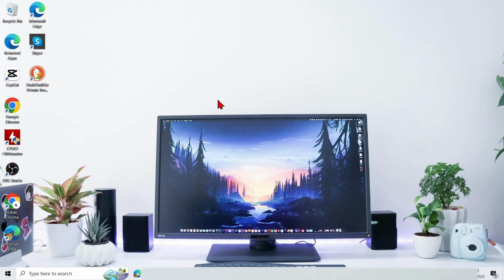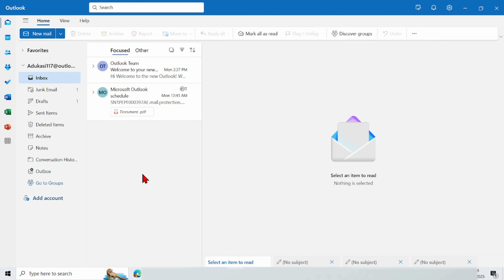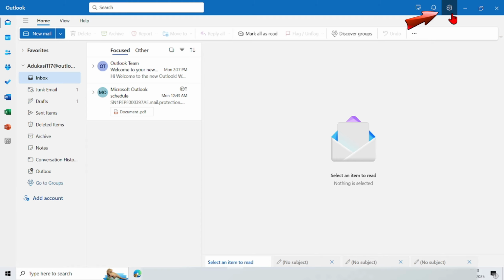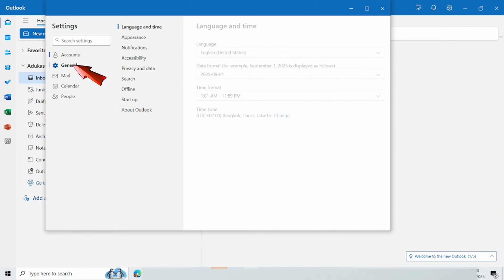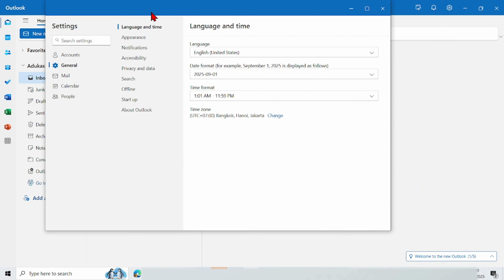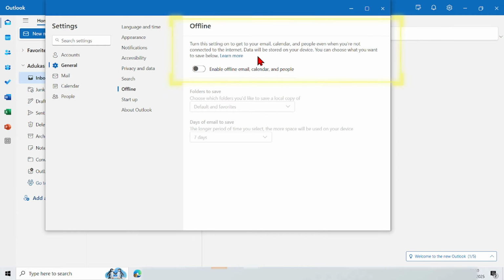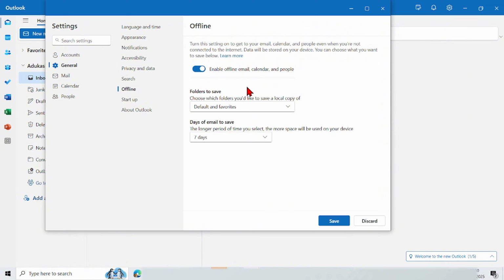How To Enable Offline Mode Microsoft Outlook In Computer